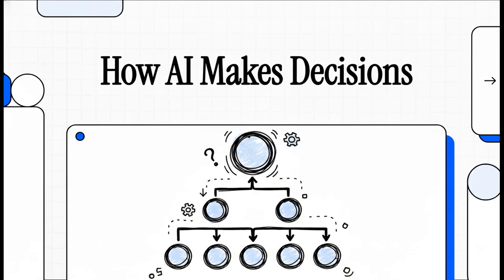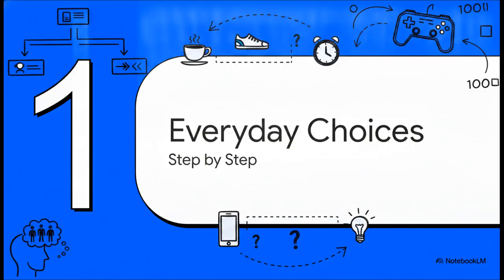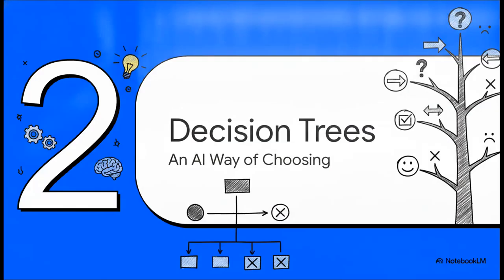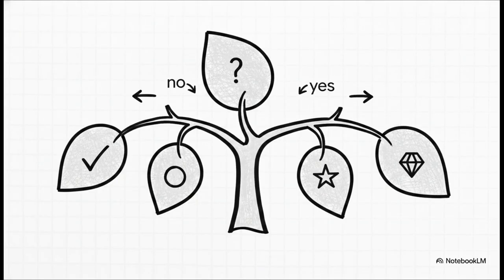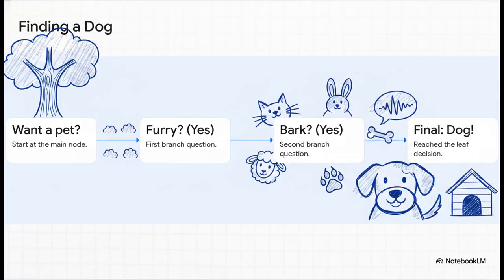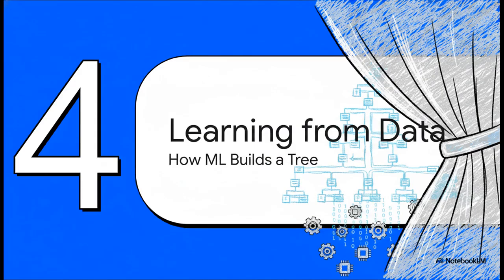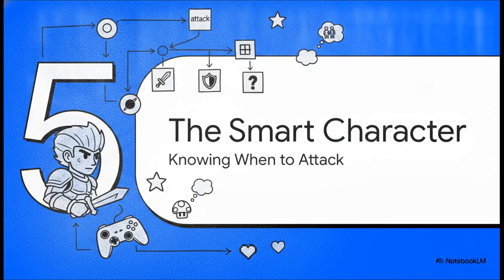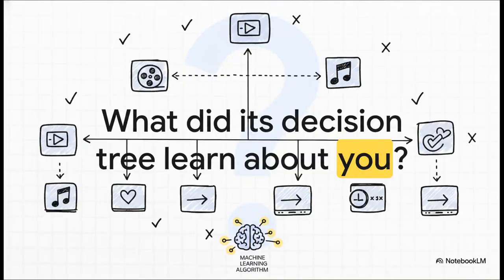Make Better Choices Every Day | Life Skills for Students | AI & ML Investigator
Welcome to Everyday Choices | Grade 5–8 Students, an engaging educational lesson designed to help students develop decision-making, critical thinking, responsibility, and personal growth skills through real-world examples and practical learning experiences.

In this video, learners will discover how everyday choices can influence success, relationships, learning, and future opportunities. Students will explore how thoughtful decision-making, evaluating consequences, and considering different perspectives can help them make better choices both in school and in everyday life.

Through interactive activities and relatable scenarios, this lesson encourages future-ready skills such as critical thinking, problem-solving, communication, self-awareness, responsibility, and leadership. Students will gain confidence while learning how positive choices can create positive outcomes.

In this lesson, students will:

Build smart decision-making skills
Learn to evaluate choices and consequences
Strengthen critical thinking and problem-solving abilities
Develop responsibility and self-awareness
Improve communication and leadership skills

Perfect for classrooms, homeschooling, SEL programs, life skills education, and Grade 5–8 students interested in personal development and future-ready success skills.